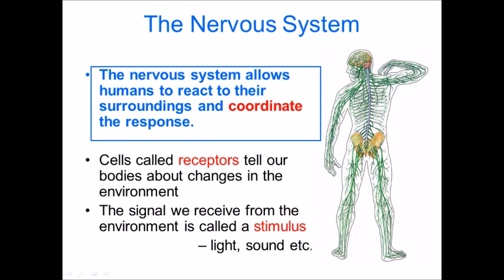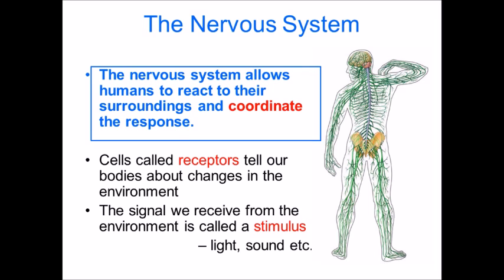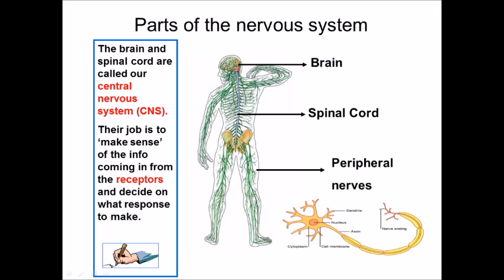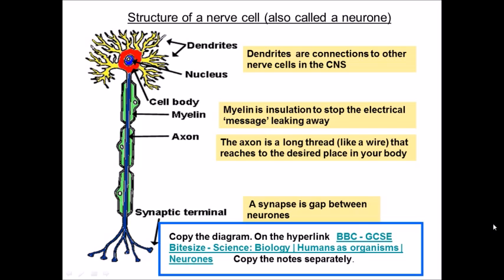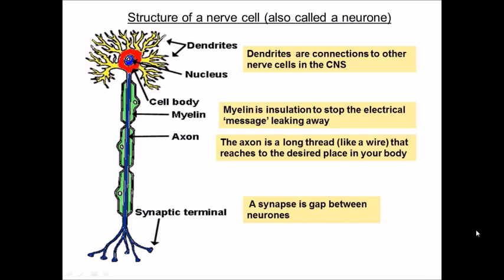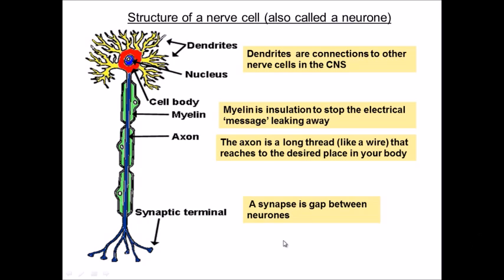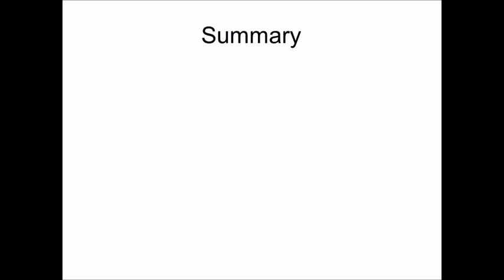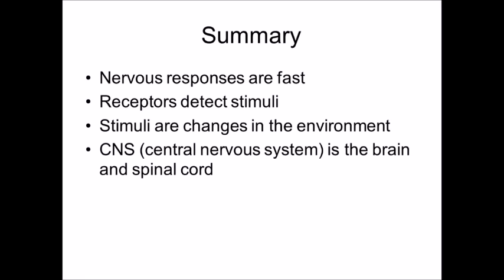Nervous System Part 1 - Overview (A-Level Biology)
In today's video we're looking at the nervous system. We'll talk about the definition of the nervous system and its composition.